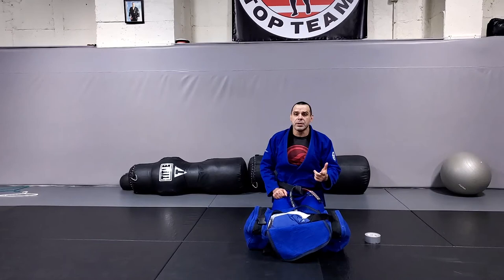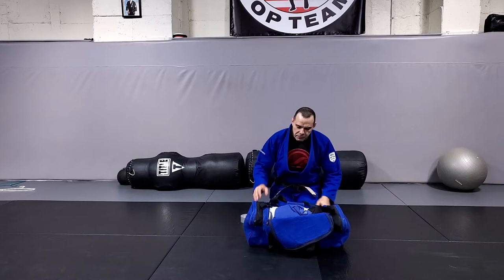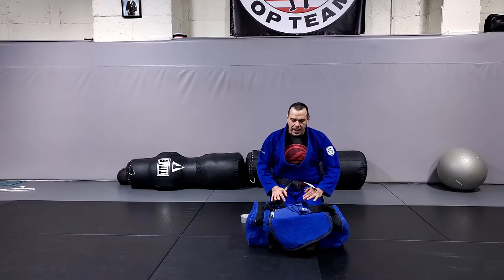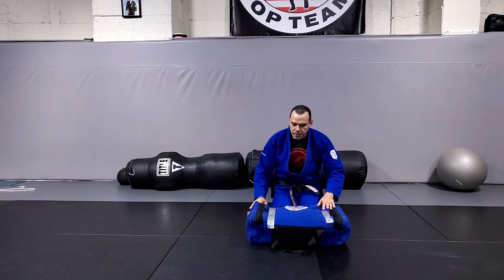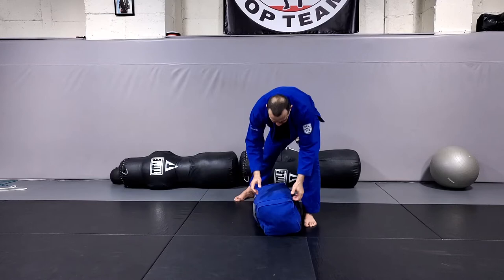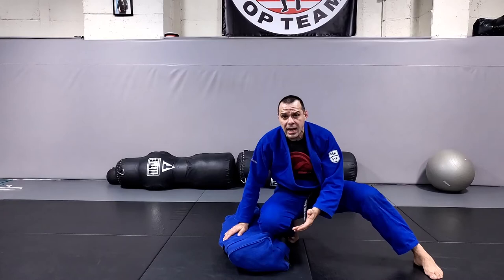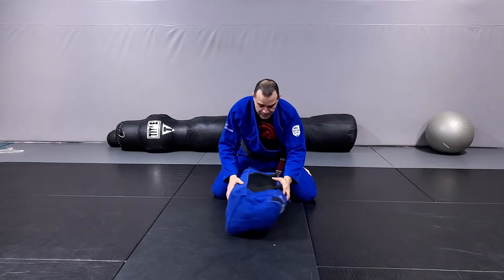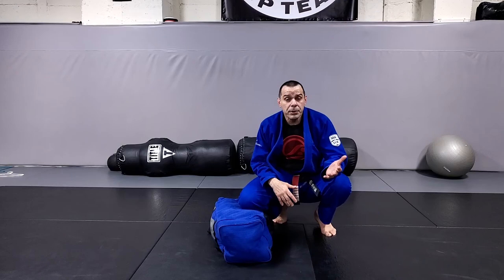BJJ Solo Drills // Duffel Bag Dummy BJJ Drills //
No equipment? Be creative. There is no reason why you shouldn't be active, focused, and motivated during this quarantine!

Send me comments and questions.

Support Your Team. Every month a new design.

Come Learn Martial Arts With Me!

Compete in my super well-organized tournaments.

Video shot with:
Rode VideoMic

Take a Listen or Watch My Podcast: The Fight Team Podcast

Don't forget to check out the best BJJ Gis on the PLANET!

In accordance with Title 17 U.S.C. Section 107, the material on this channel is offered publicly and without profit, to the public users of the internet for comment and nonprofit educational and informational purposes.

This channel’s owner claims no copyright over any footage here used for educational and research purpose.  Please contact the owner of this channel directly if you feel that any copyrights have been infringed.

BJJ, Brazilian Jiu-Jitsu, MMA, Martial Arts, Mixed Martial Arts, Wrestling, Grappling, Self-Defense, Podcast, Methodology, UFC, Bellator, Luigi Mondelli, Fighter, Nutrition, MMA Fighter, Danbury